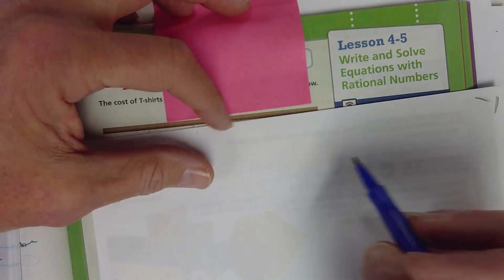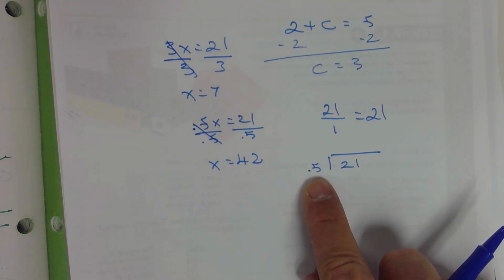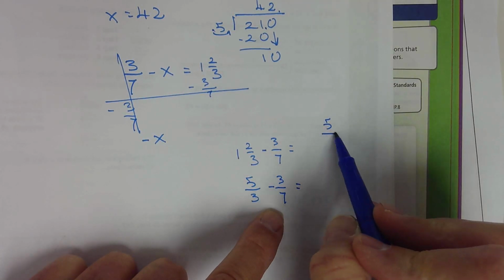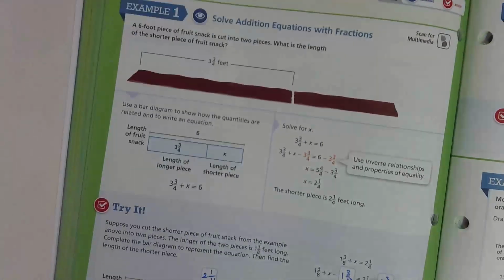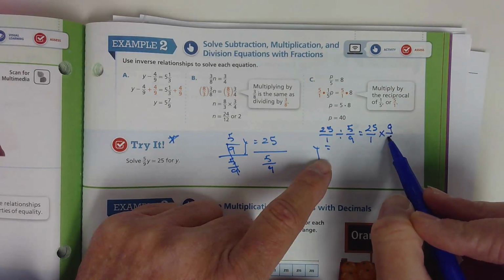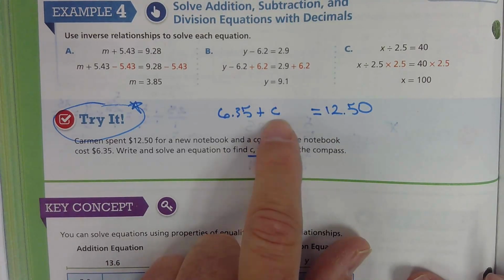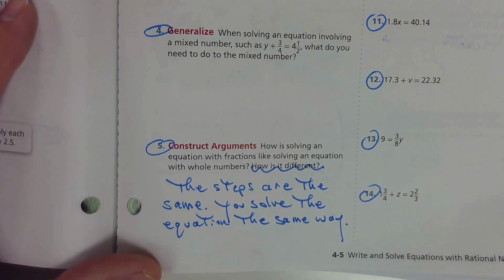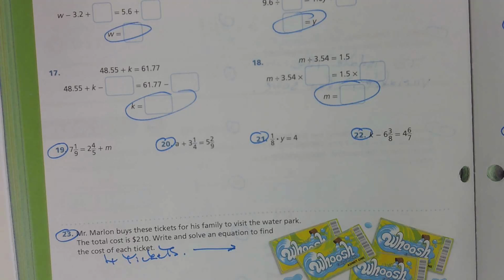6th Math 4-5